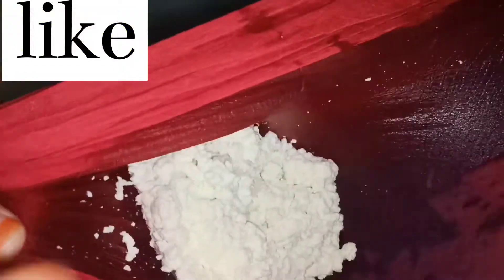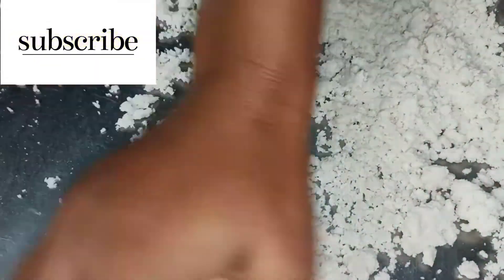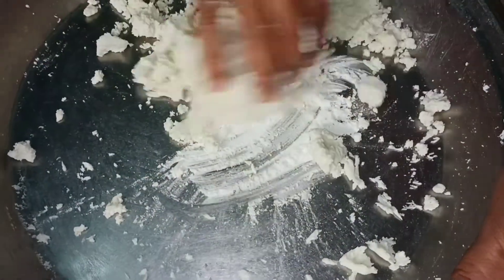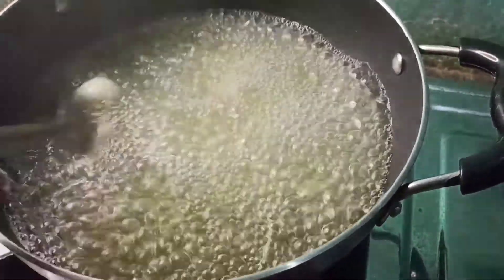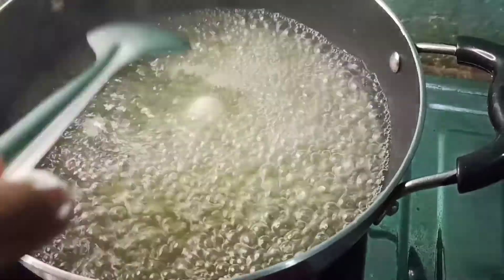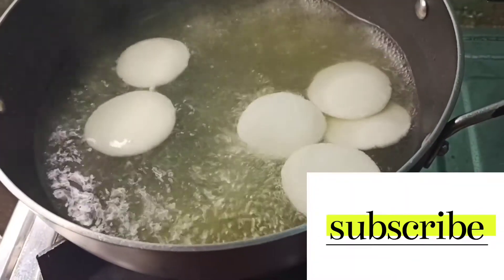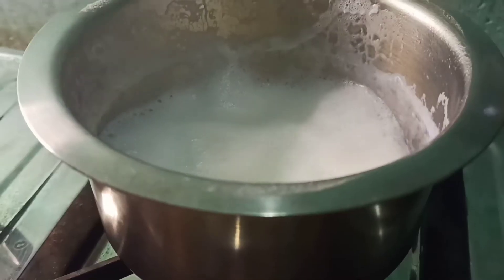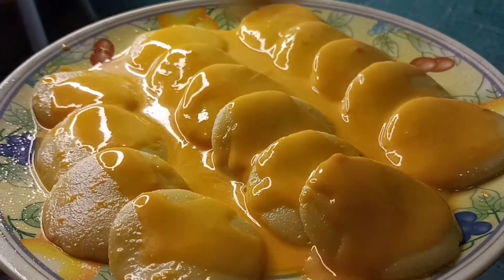Rasmalai Recipe#रसमलाई#ChhenaDessert.......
Hello everyone.
I Hope you are doing well and had a good time and health.and Today I'm going to prepare a beautiful recipe regarding dessert Named (Rasmalai रसमलाई) . It is a dessert of  india .. so I request you to all my lovely subscribers to prepare this recipe for your loved ones.
 Keep watching
  Keep loving
   Keep supporting
 Thanks for appreciate My work.